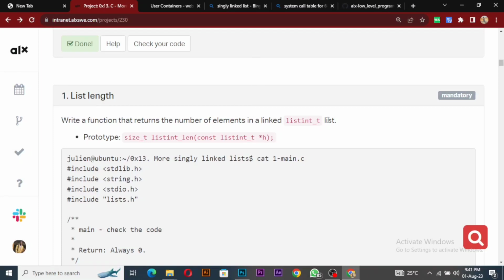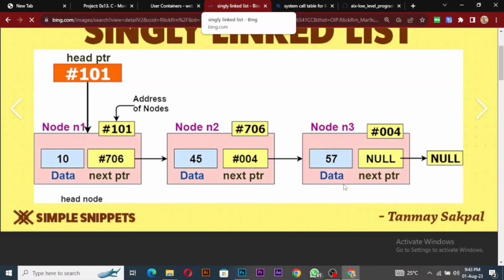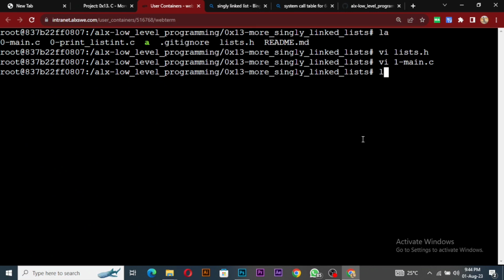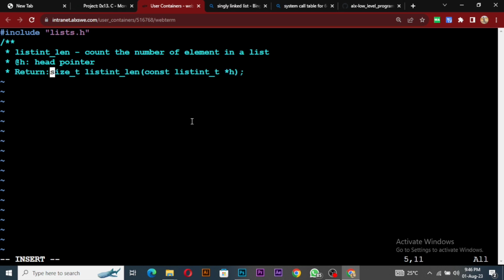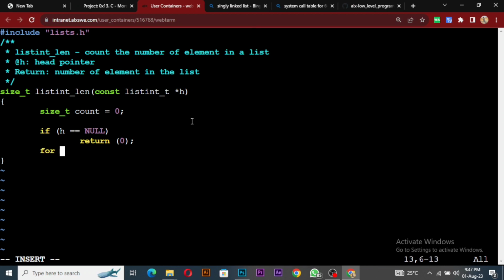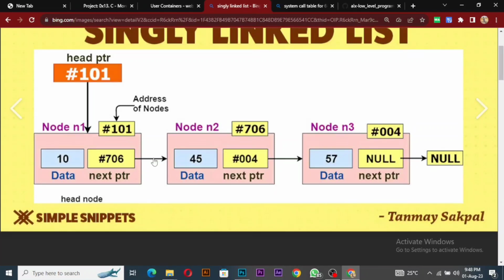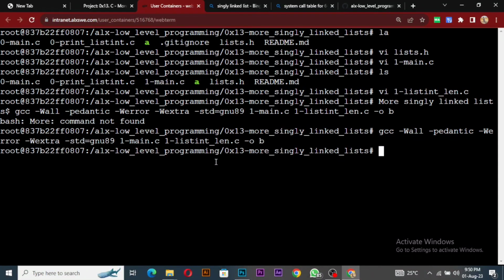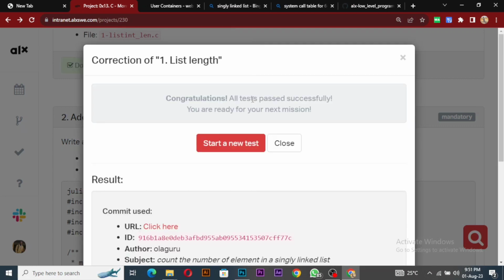Task 1. List length || a function that returns the number of elements in a linked list ||alx Task